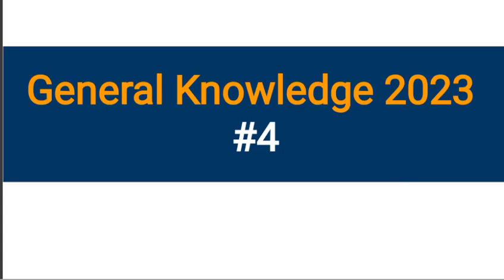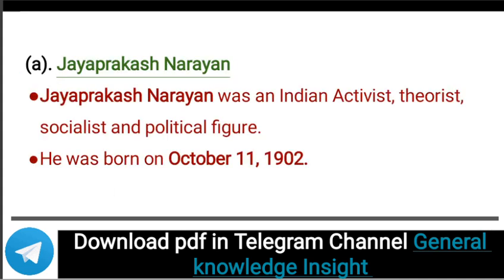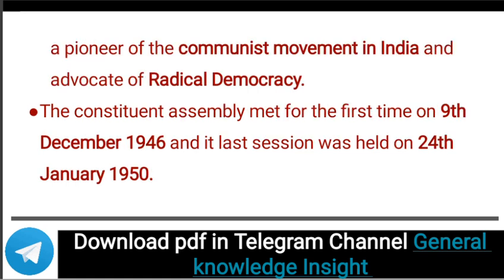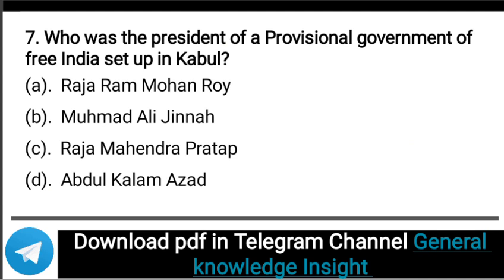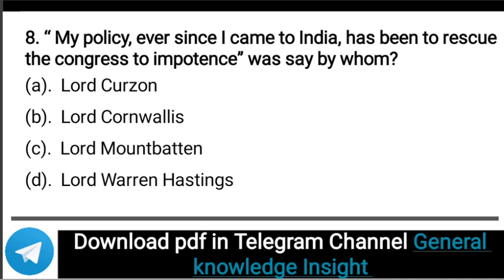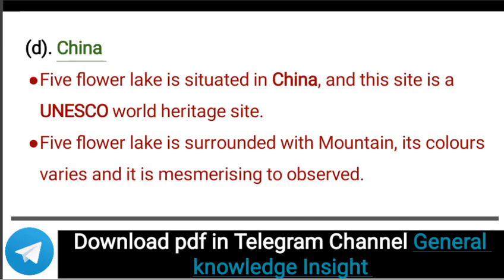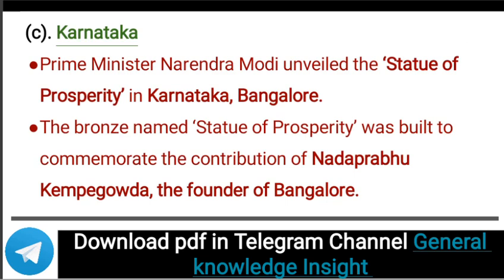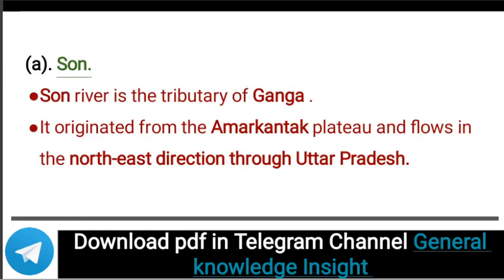General knowledge Questions and Answers | Latest General knowledge 2023| GK question | #4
General knowledge section is very important and play a vital role in every competitive examinations. UPSC, SSC, NSSB, NPSC, state public service commission, Banking and other government exam.

General knowledge cover subjects like History GK, geography GK, Indian polity GK, banking Awareness, Economics GK.